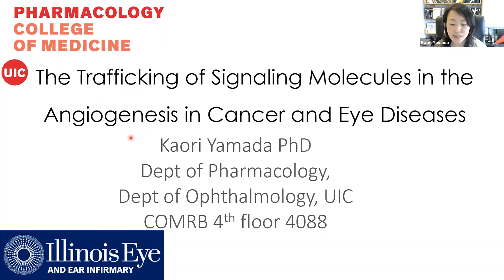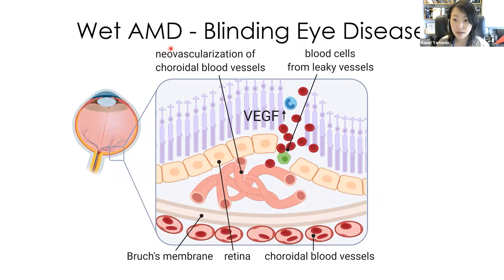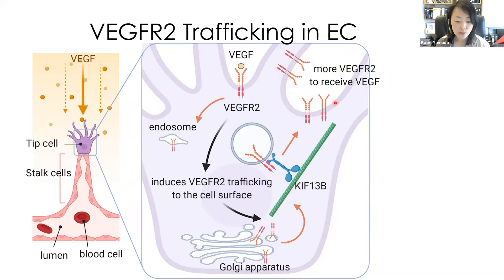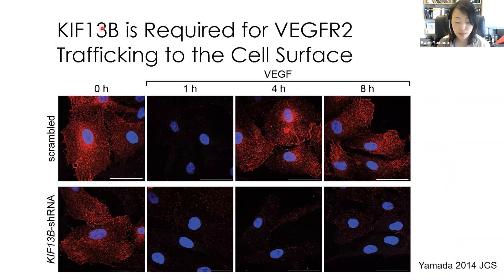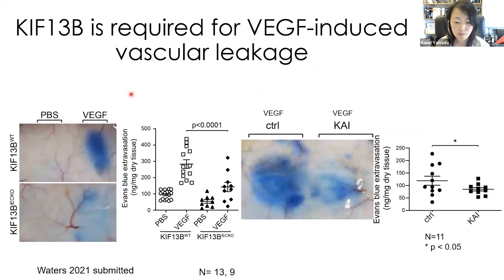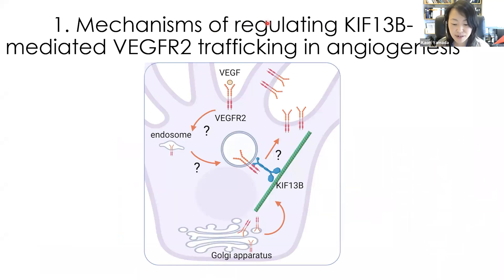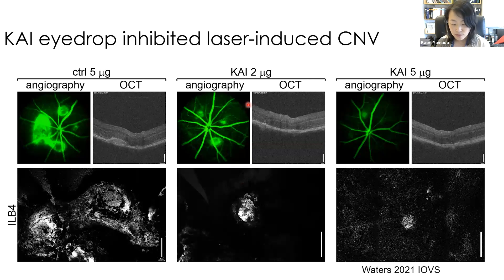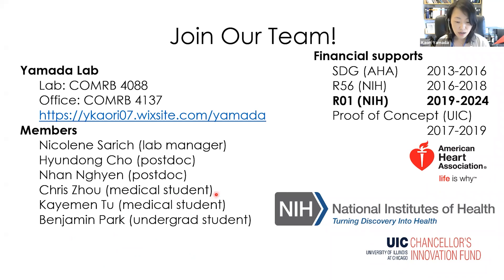Join our team! 2021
This movie introduces the projects in Yamada's lab at UIC. We welcome graduate students and postdocs.